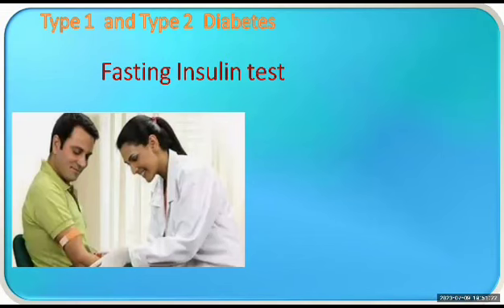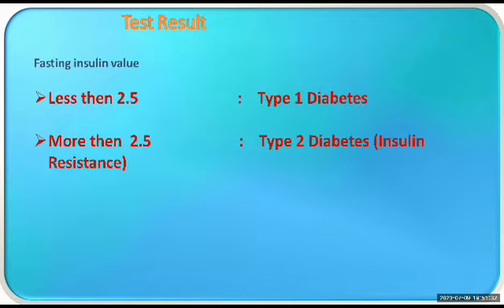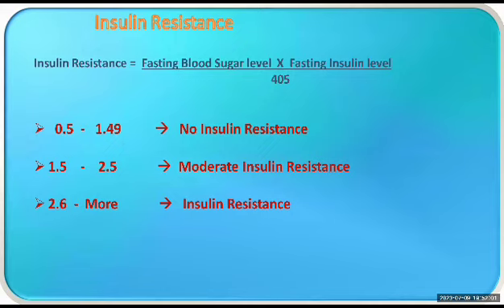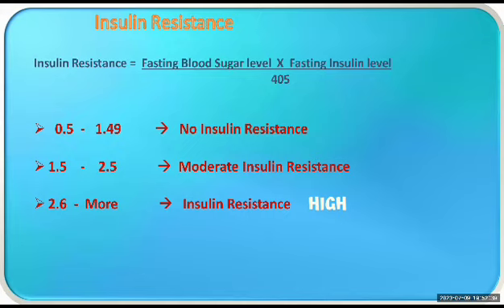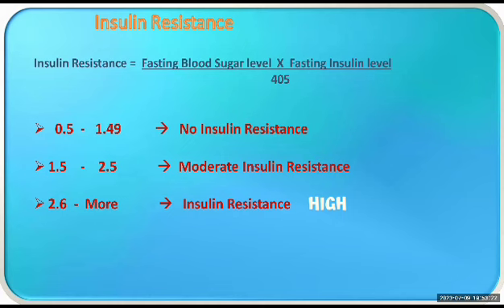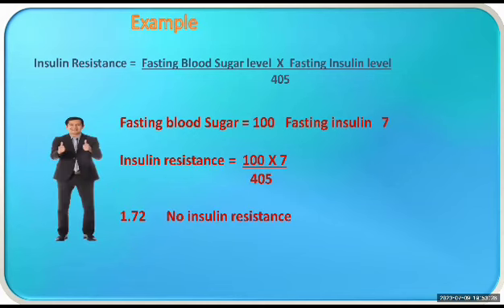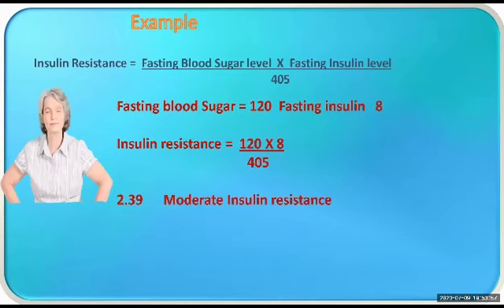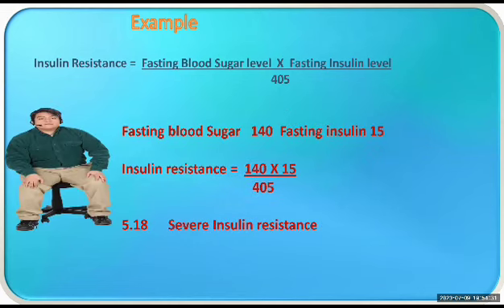How to find out Type 1 or Type 2 Diabetes | How do you find you are insulin resistant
How to find out Type 1 or Type 2 Diabetes | How do you find you are insulin resistant? | Insulin Resistance with examples